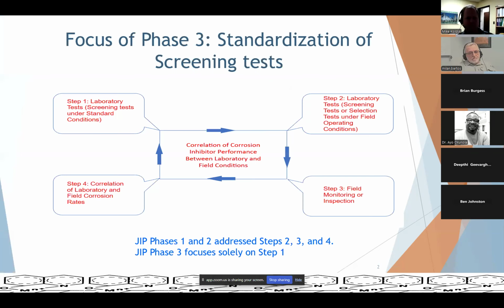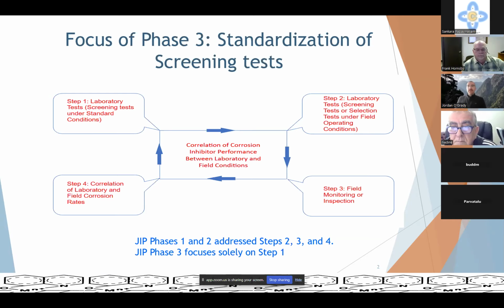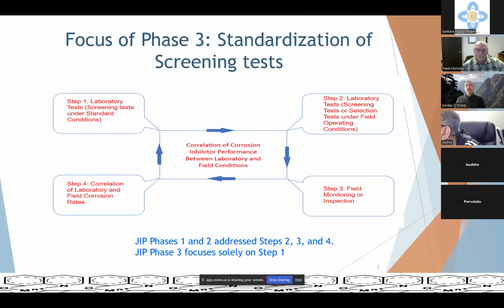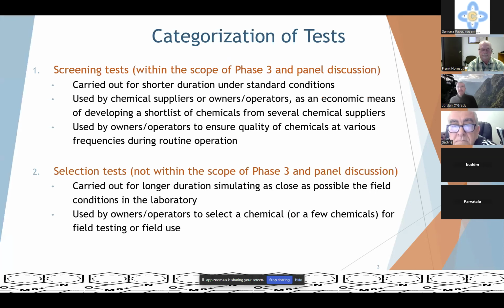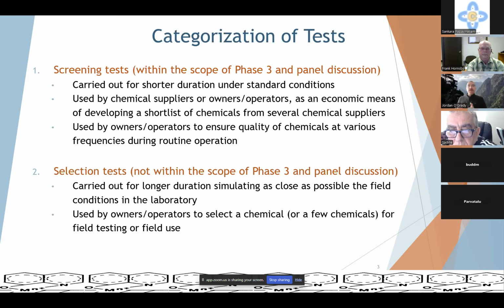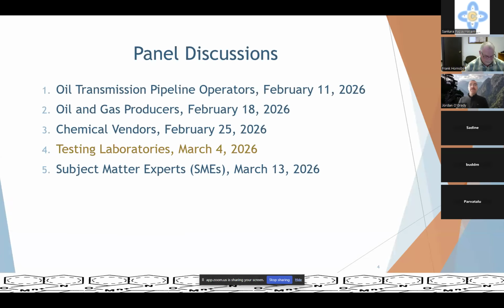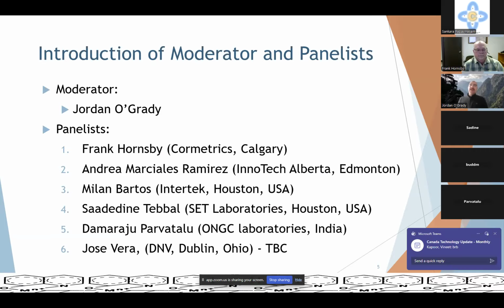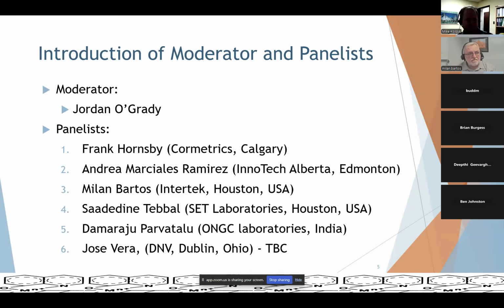Panel Discussion with Testing Laboratory Personnel: Precision in Corrosion Inhibitor Selection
The panelists highlight the importance of testing corrosion inhibitors in laboratory settings, addressing both the challenges encountered and the opportunities that arise.